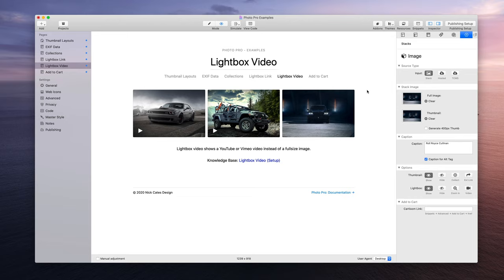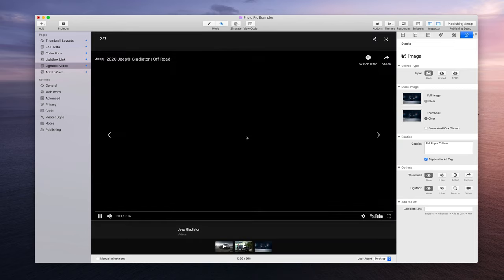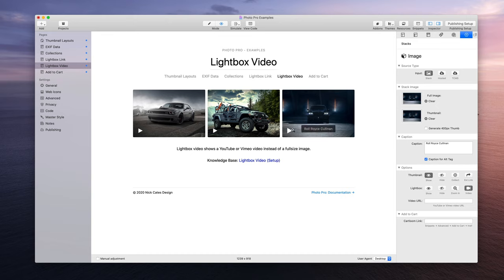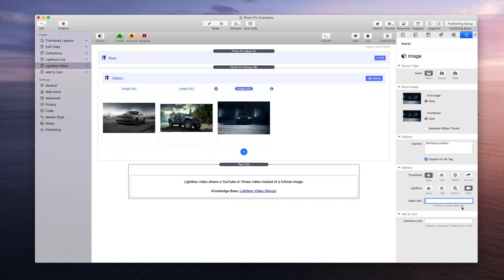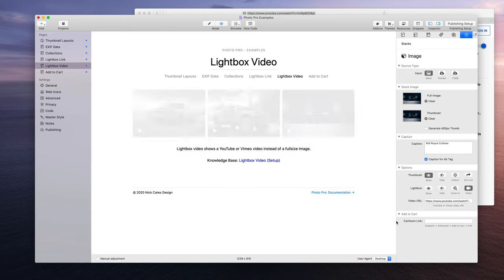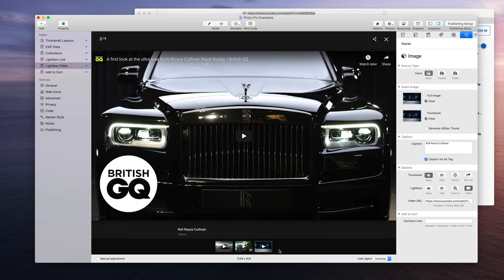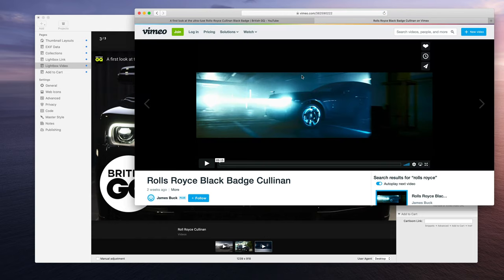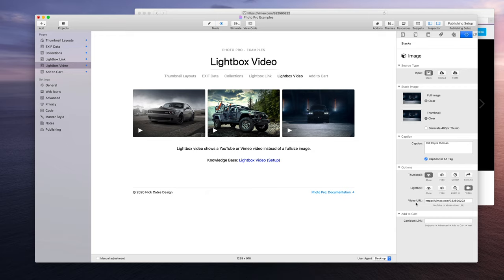Photo Pro: Lightbox Video Setup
Single images get a lightbox option call "Video". When enabled, you enter a YouTube or Vimeo video page url, and that video will be shown in the lightbox (instead of a full size image). Photographers and clients can showcase videos from a group of Photo Pro thumbnails.